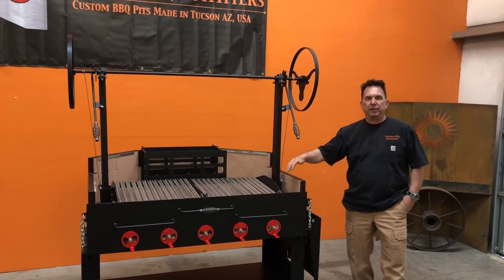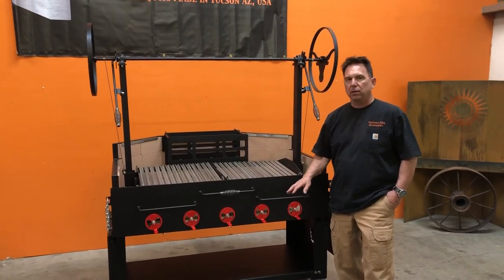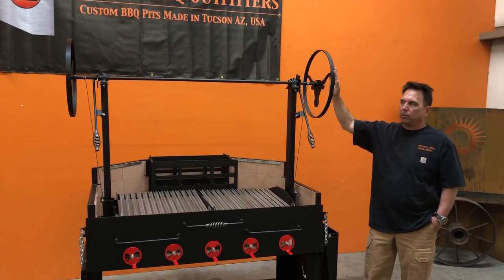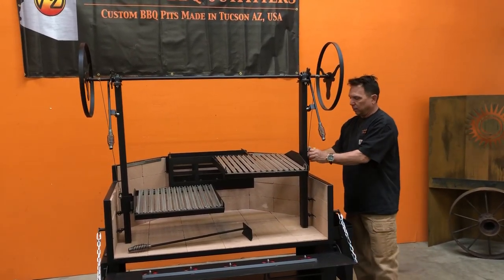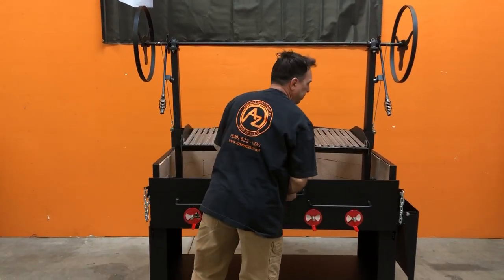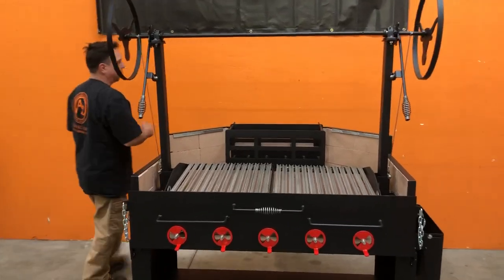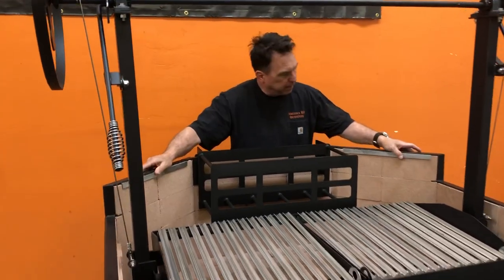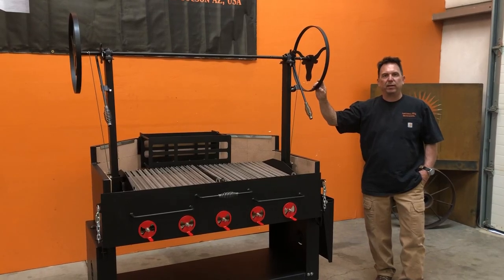Brick Lined Santa Maria Grill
Brick lined Santa Maria Grill with Dual Elevating Grates